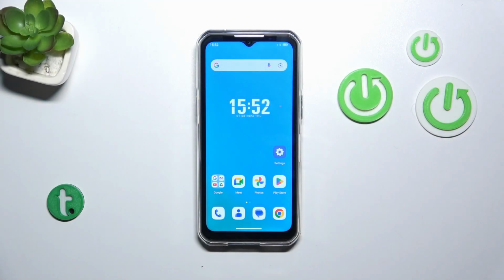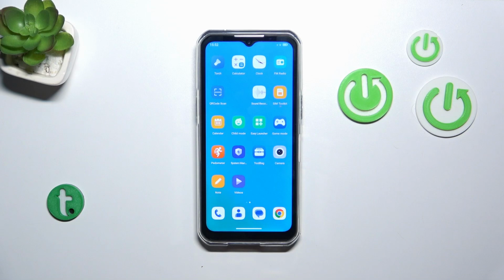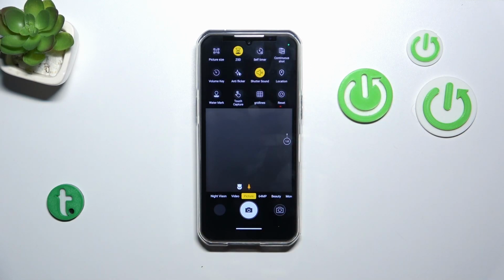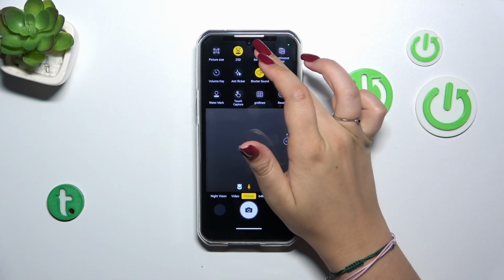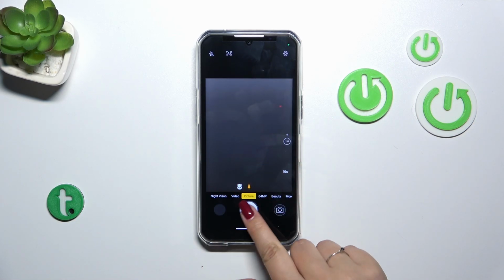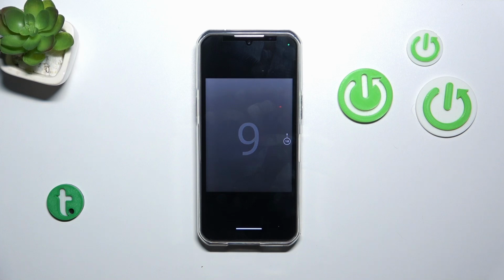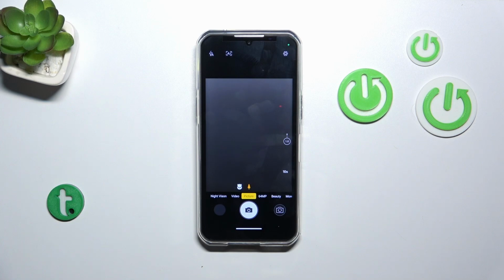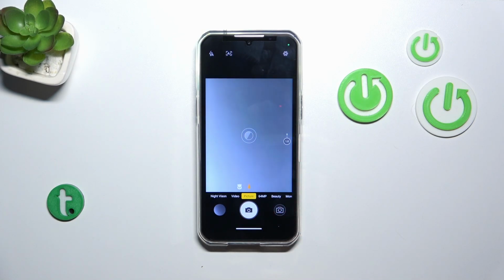OUKITEL WP35 - How to Set Camera Timer | Configure Camera Timer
Hello! Setting a camera timer on your OUKITEL WP35 allows you to capture photos with a delay, giving you time to get ready for the shot. This feature is perfect for group photos or self-portraits. Our guide will walk you through configuring the camera timer so you can take the perfect shot with ease. Enjoy capturing those special moments!

How to set camera timer in OUKITEL WP35?
How to configure camera timer in OUKITEL WP35 Smartphone?
How to use camera delay feature in OUKITEL WP35 Phone?